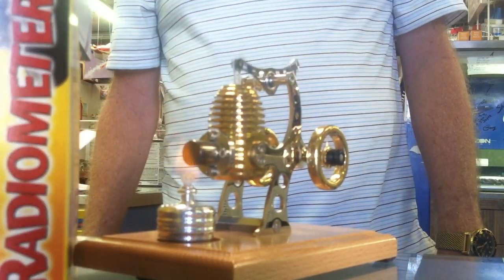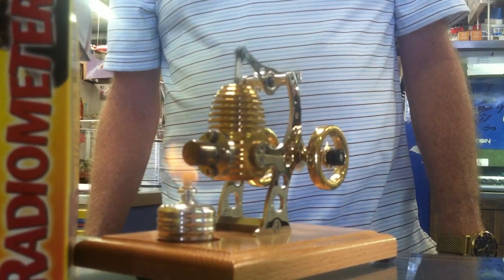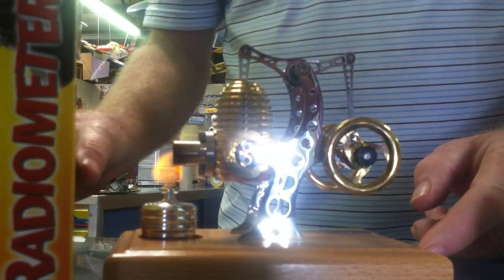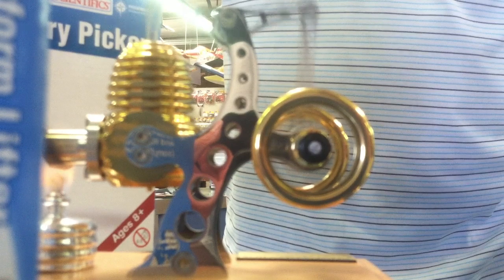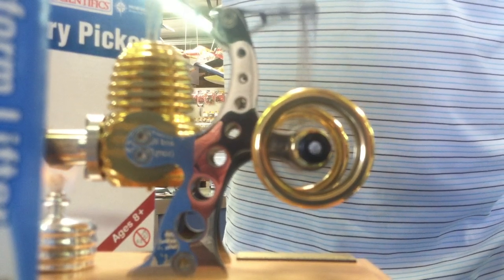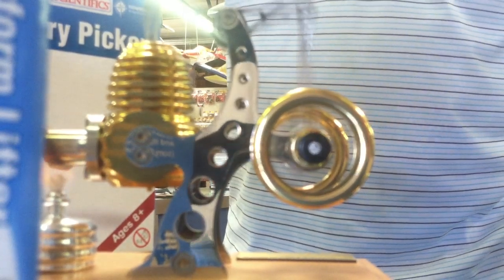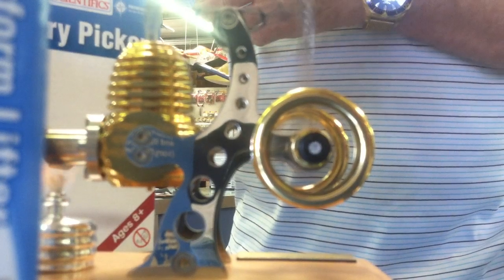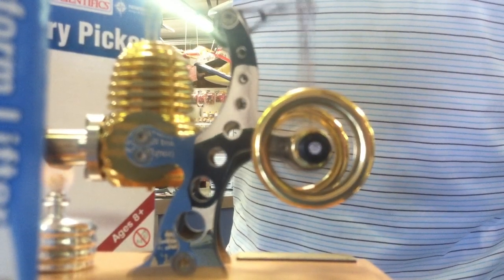External Combustion Engine